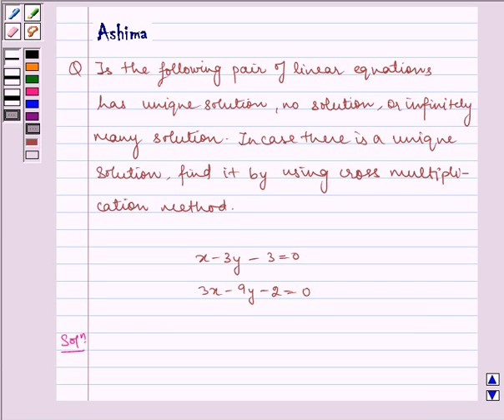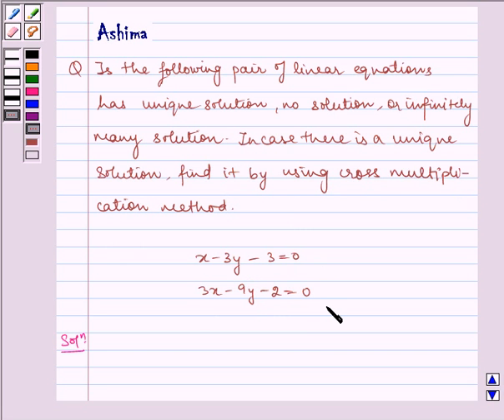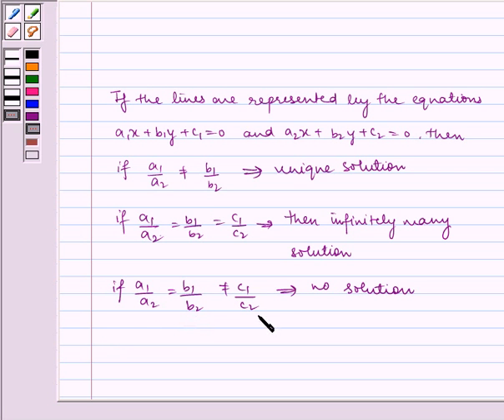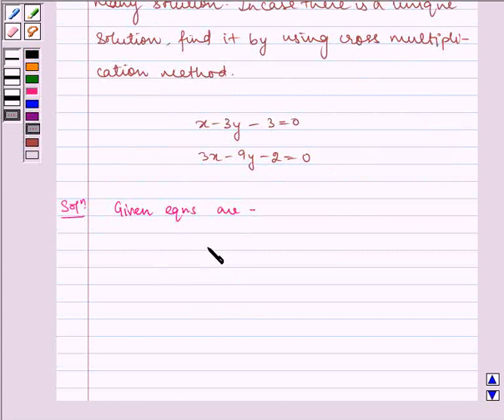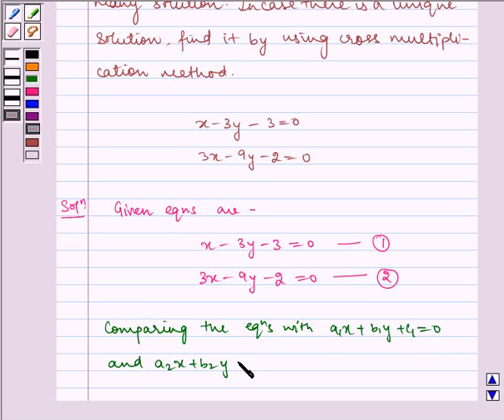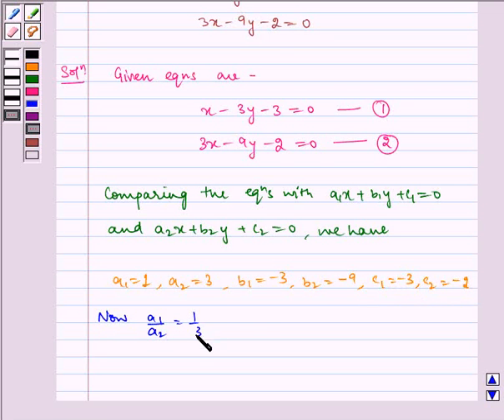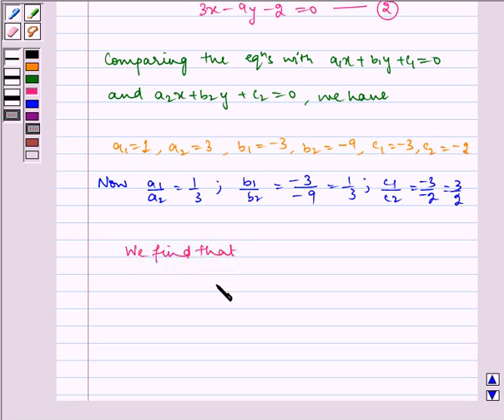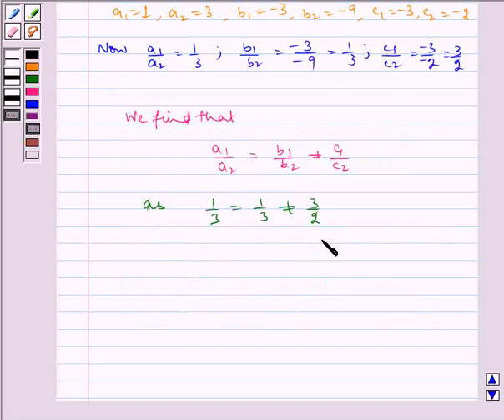Maths X NCERT 2007 3 3 5 1i